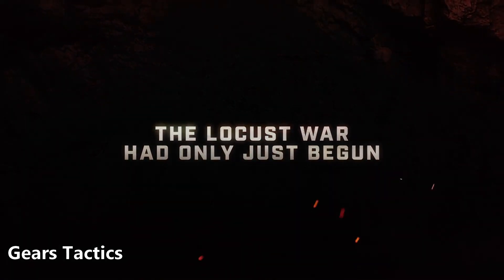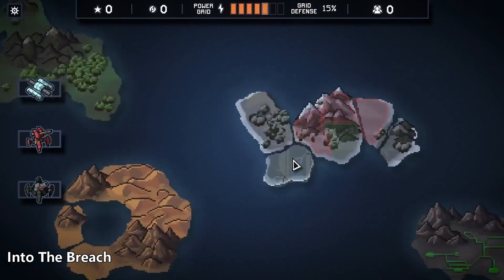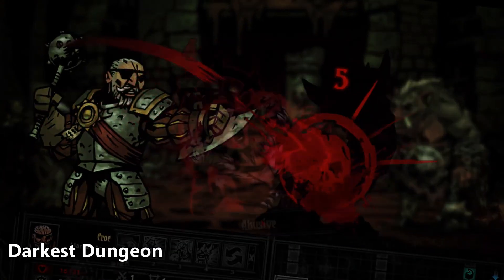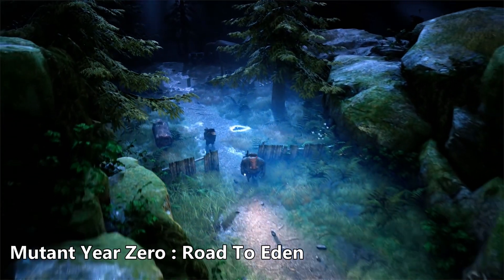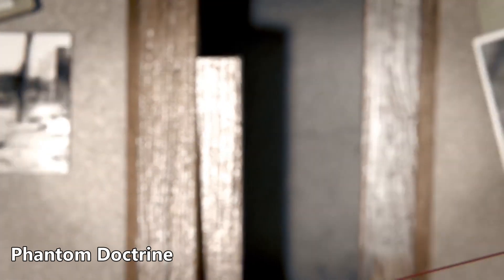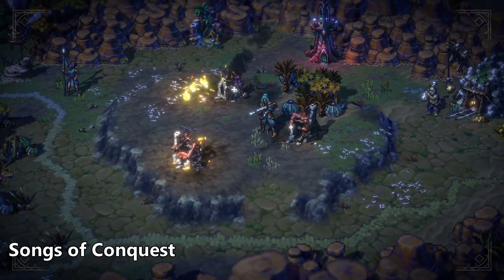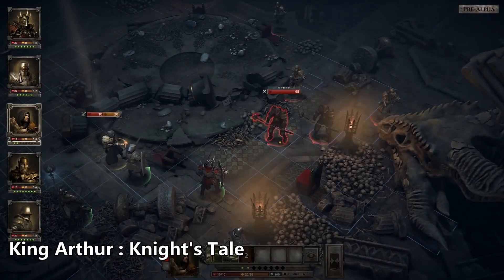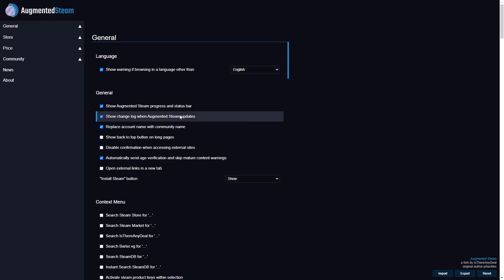TOP 10 Turn-Based Games like XCOM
Top 10 Turn-based Tactics Games like XCOM

Timestamps
00:00 Gears Tactics
00:43 Into The Breach
01:24 The Banner Saga
02:00 Darkest Dungeon
02:49 Warhammer 40K Mechanicus
03:30 Mutant Year Zero Road to Eden
04:10 Phantom Doctrine
04:56 Warhammer 40K Chaos gate Daemonhunters
05:50 Songs of Conquest
06:25 King Arthur Knight's Tale